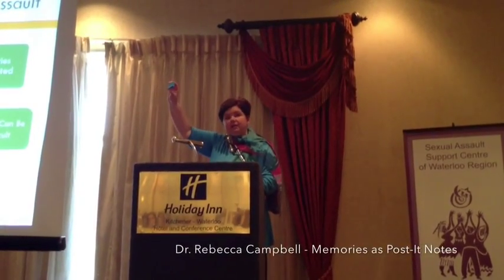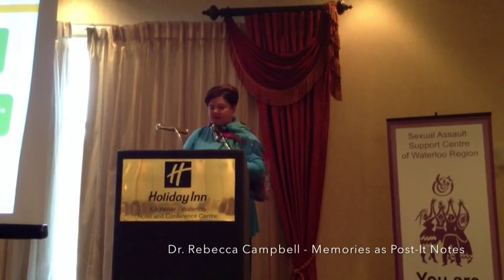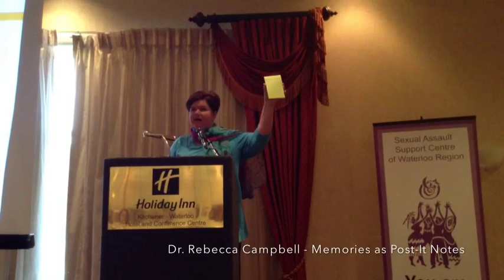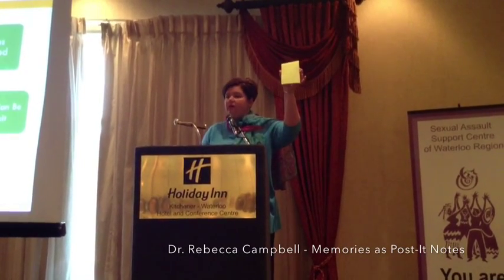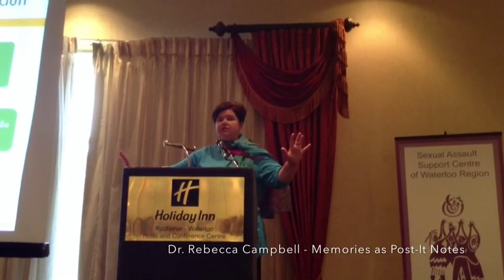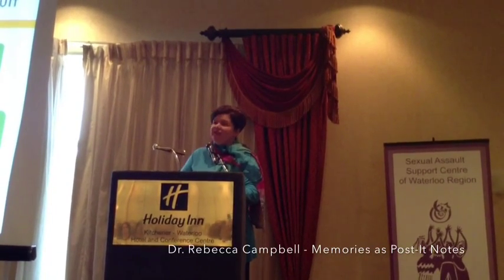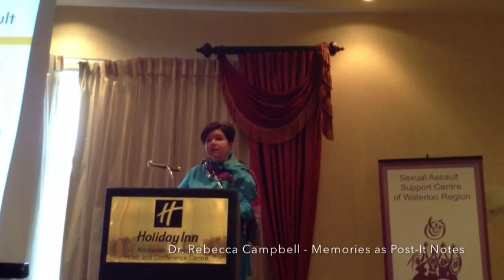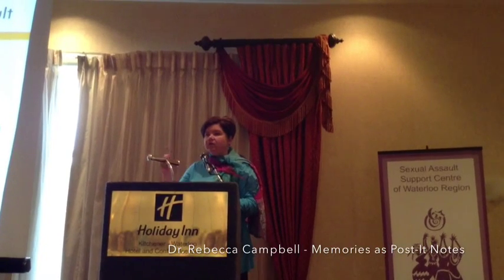Post It Notes Analogy for Effects Of Trauma On Memory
Dr. Rebecca Campbell discussing how trauma affects our ability to store and retrieve memories.
From presentation - The Neurobiology of Sexual Assault